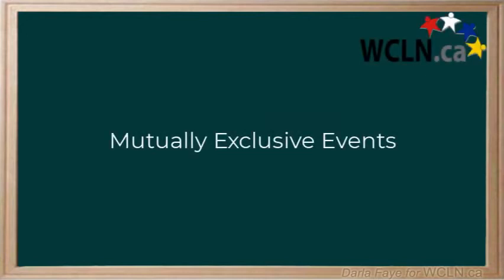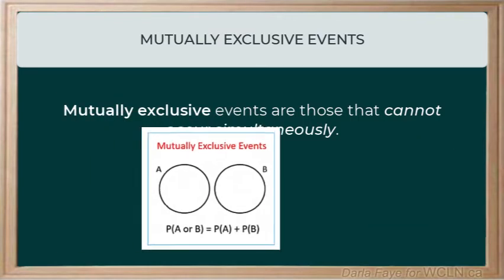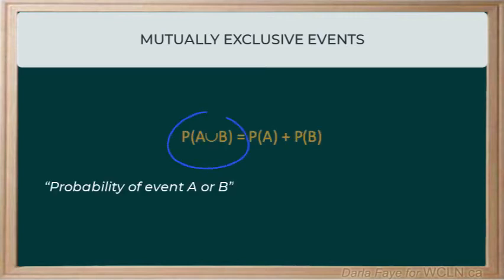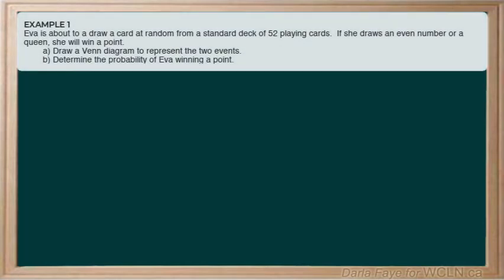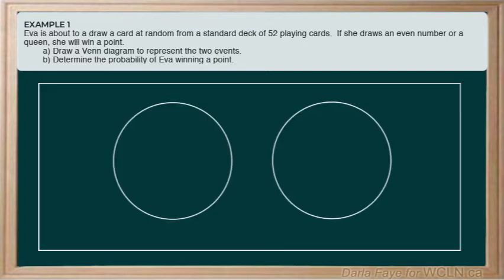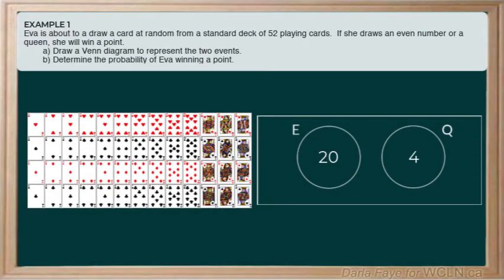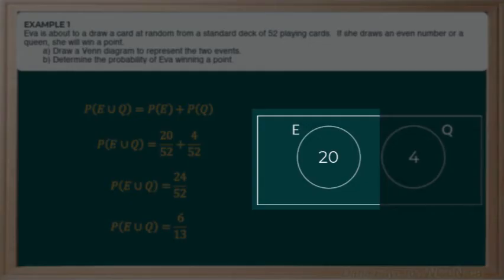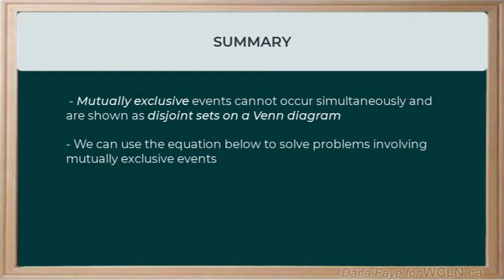WCLN - Math - Probability of Mutually Exclusive Events